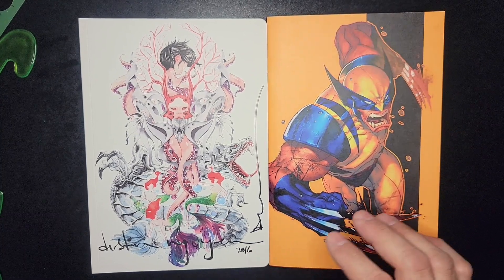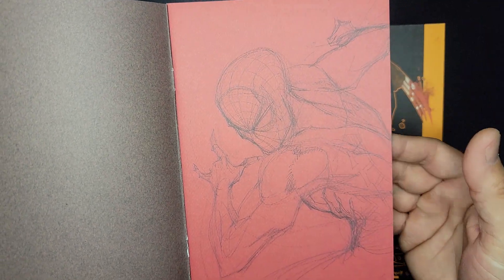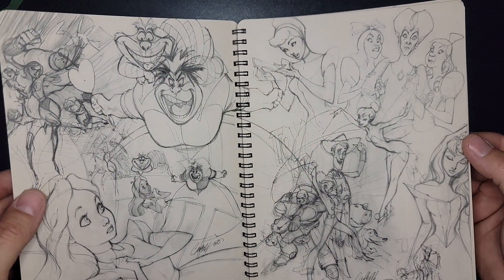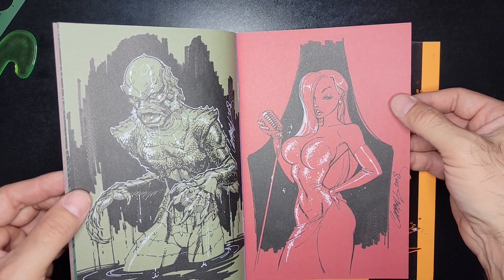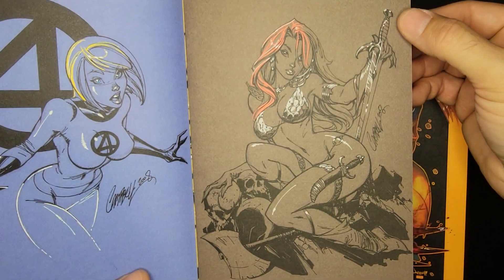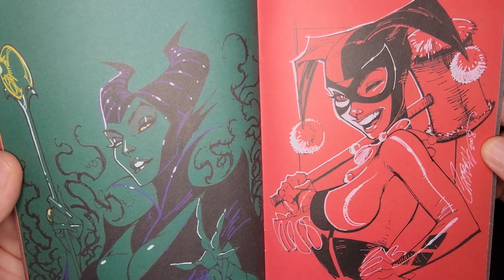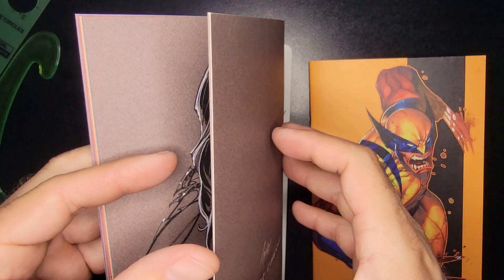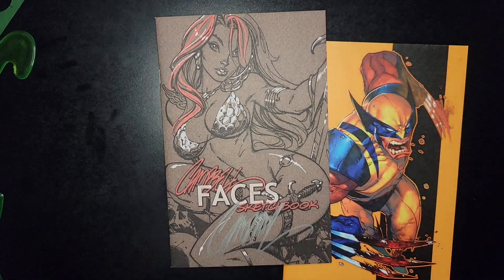Monday Motivation! | J. Scott Campbell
Checking out J. Scott Campbell's "FACES" ashcan from 2008! this will get your blood pumping for the week!!